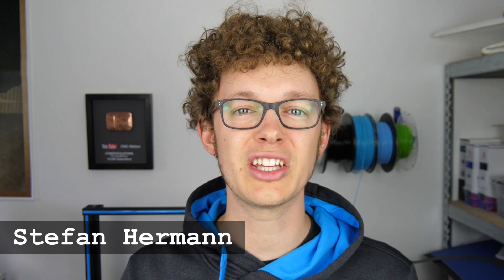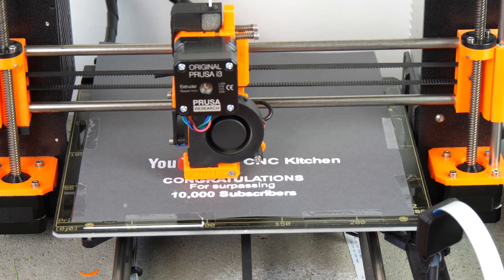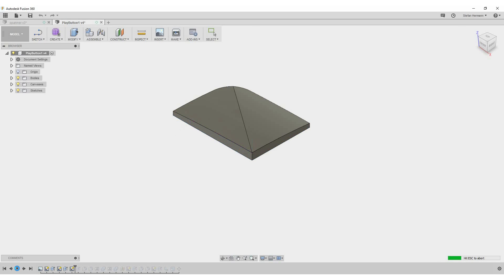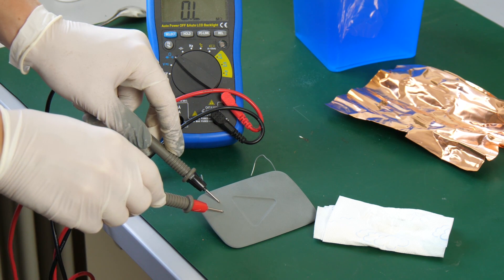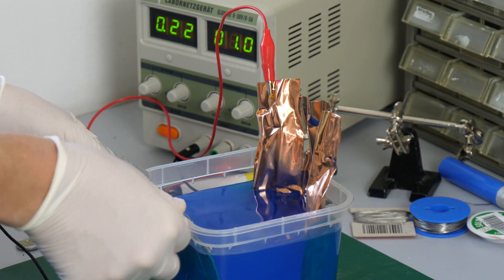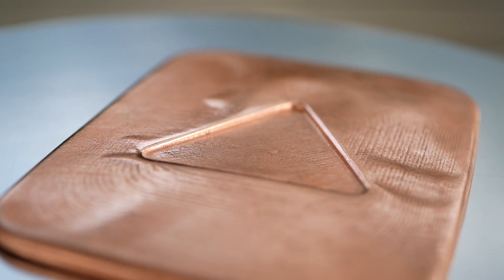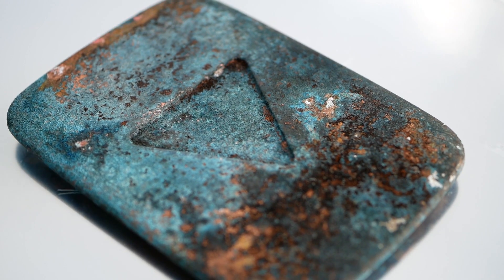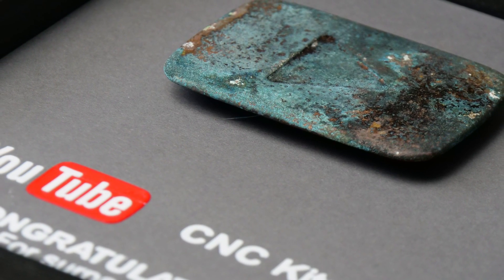10k Copper YouTube Play Button - Copper plating 3D prints +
I made myself a copper plated, 3D printed YouTube Play Button reward for reaching 10,000 subscribers.

I'll show you how I copper plated the part and how you can add a patina on copper parts. I also printed the text below the play button with my Prusa i3 MK2 directly on paper!

Thank's again to every one of you! You're awesome!